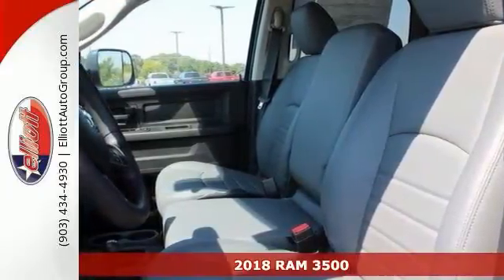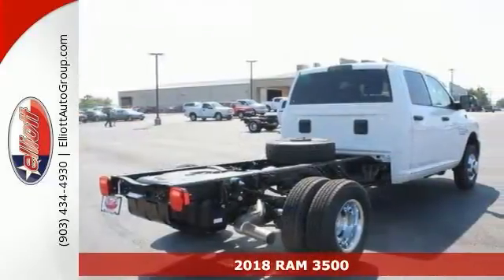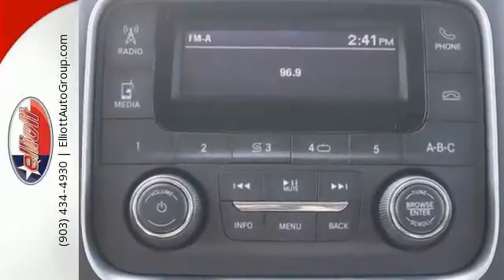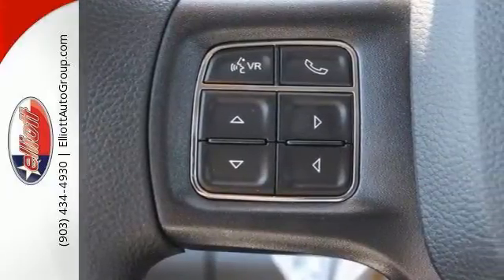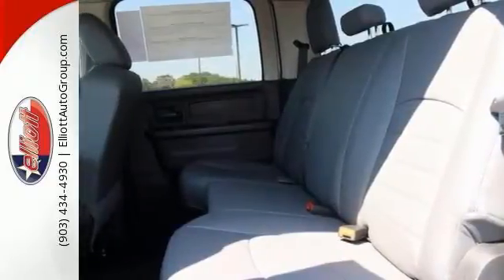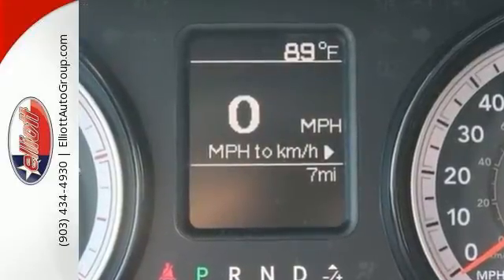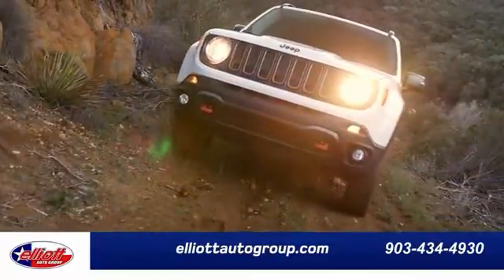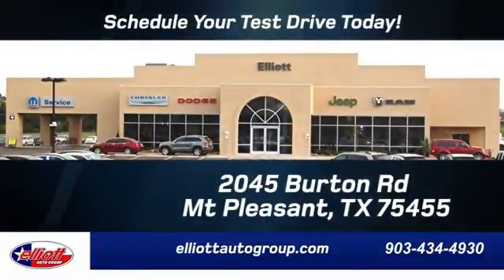New 2018 RAM 3500 Mt Pleasant TX Sulphur Springs, TX C9643 - SOLD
Year: 2018
Make: RAM
Model: 3500
Trim: Tradesman/SLT/Laramie
Engine: 6.7L 6 cyls Diesel
Color: Bright White Clearcoat
Interior: Dsl Gry/Blk Vynl Bench
Stock #: C9643
VIN: 3C7WRTCL3JG104585
Are you ready to do some work? This rugged 2018 Ram 3500 Tradesman 4x4 sure is! It's here and ready to get the job done. Every. Single. Time. It is nicely equipped with such features as 6.7L 6-Cylinder Diesel Turbocharged Engine Remote USB Port Radio: Uconnect 3.0 Audio Jack Input for Mobile Devices Power Black Trailer Tow Mirrors Heated door mirrors Integrated Voice Command w/Bluetooth and Diesel Gray/Black Work Grade Vinyl 40/20/40 Bench Seat.brbrRecent Arrival!brbrbrPrice includes all rebates incentives dealer discounts as well as everything that was added to the vehicle at the dealership so no surprises. To qualify for all rebates a qualified trade in and/or financing with Chrysler Capital may be required. We are located just west of Titus Regional Medical Center on I-30.

Address:
2045 Burton Rd.